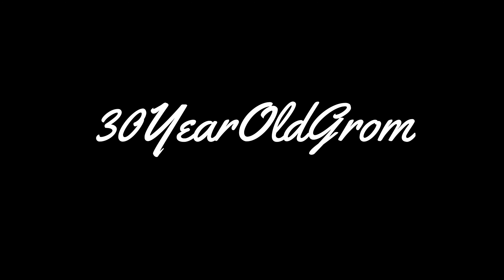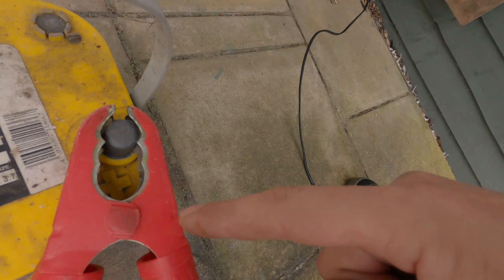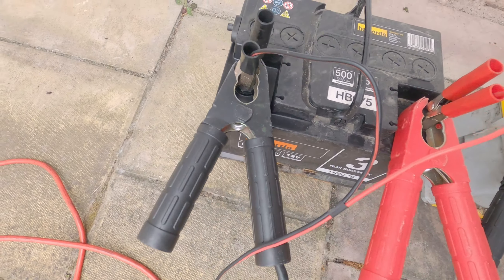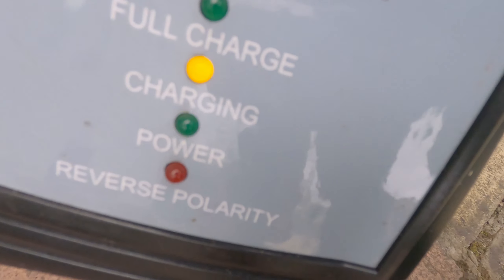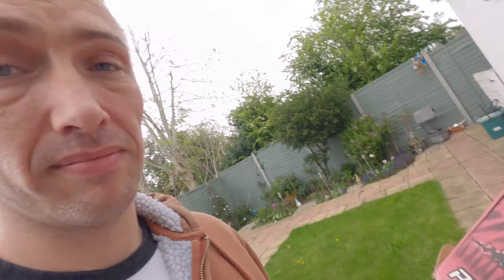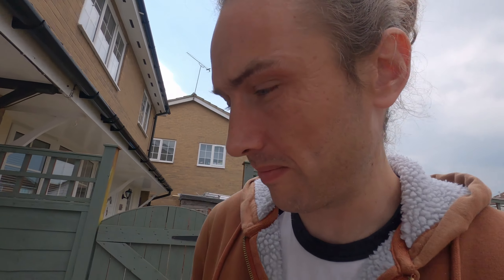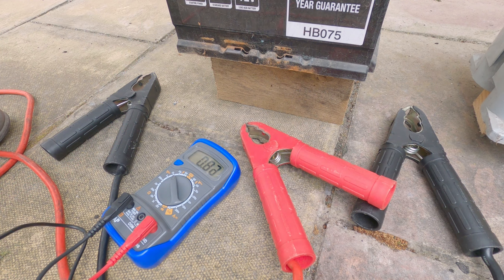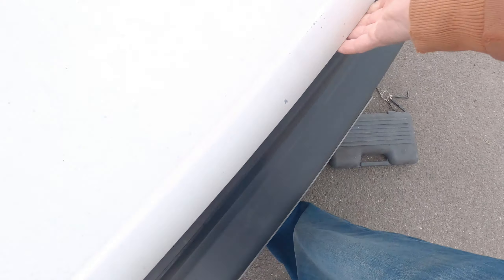Not Taking Charge!!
I'd been wanting to try this trick to charge a heavily discharged Optima battery for sometime. At one point I even thought today wasn't gonna be the day but I decided to push on. I went full boss level and even brought myself a multimeter. I can't confirm at this stage if the battery is going to be back to full health but keeping in mind this battery had been stood for about 3 years the first signs are looking good. The main goal of getting it to a point where the normal charger could do its job was a success!!

Many thanks to the original video that I watched:
Resuscitating a Deeply Discharged AGM Battery